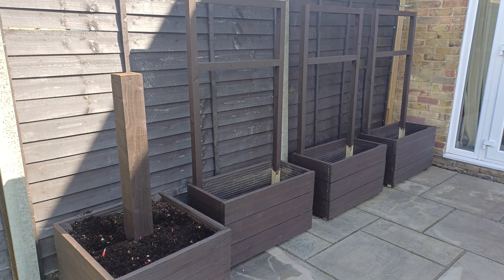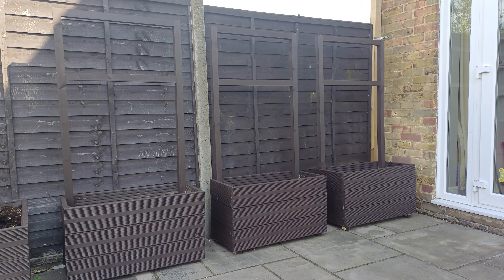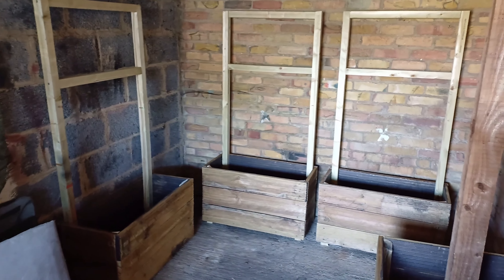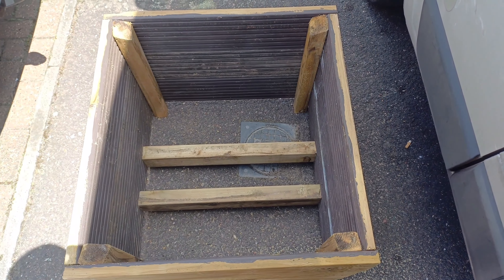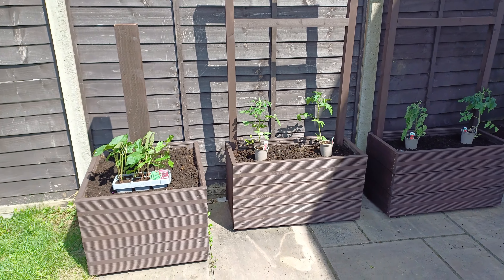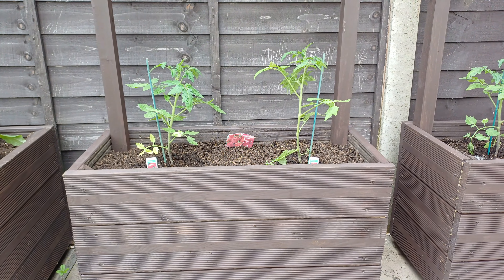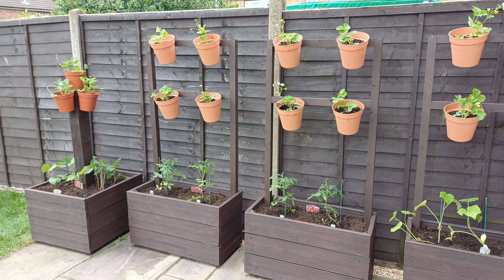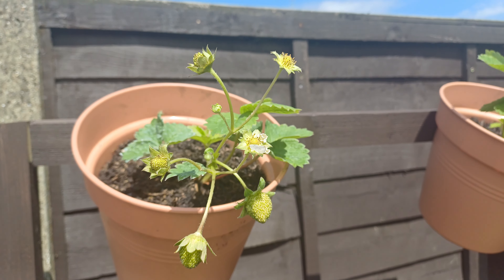How to Build Wooden Decking Planters to Grow Veg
So i decided to have a proper attempt at growing some fruit and veg with a small patio grow. These are the planters i built. It started with some blueberry bushes that my daughter loved so i wanted to expand.